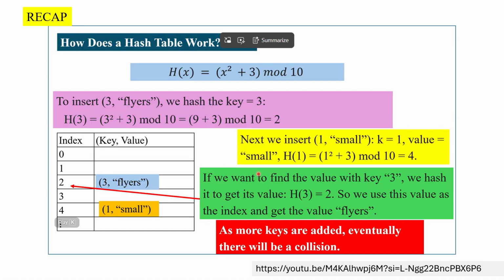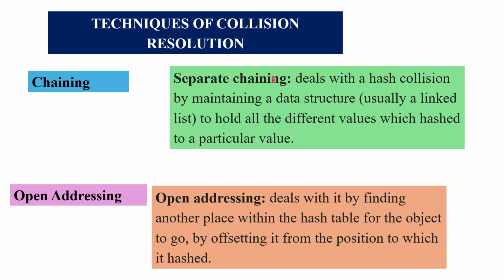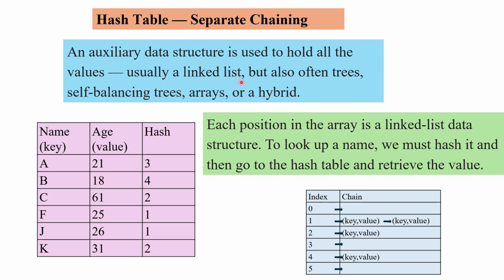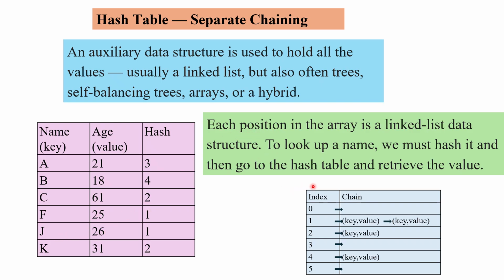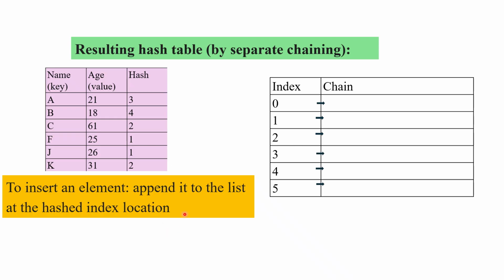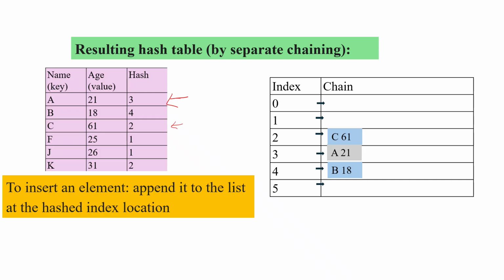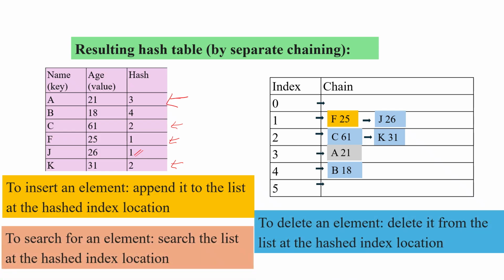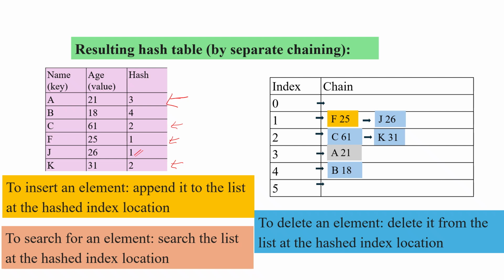Hash tables – Collision Resolution - Chaining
Collision resolution by Separate chaining deals with a hash collision by maintaining a data structure (usually a linked list) to hold all the different values which hashed to a particular value.
An auxiliary data structure is used to hold all the values — usually a linked list, but also often trees, self-balancing trees, arrays, or a hybrid.
Each position in the array is a linked-list data structure. To look up a name, we must hash it and then go to the hash table and retrieve the value.